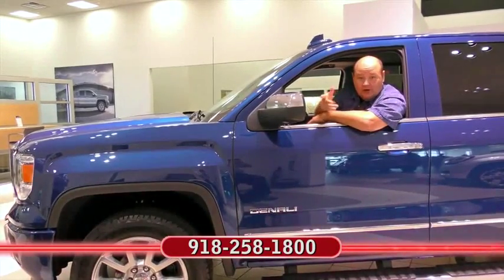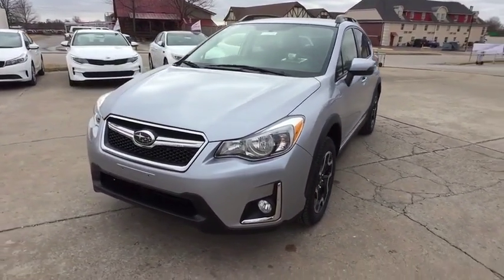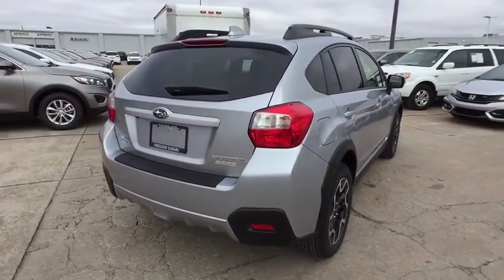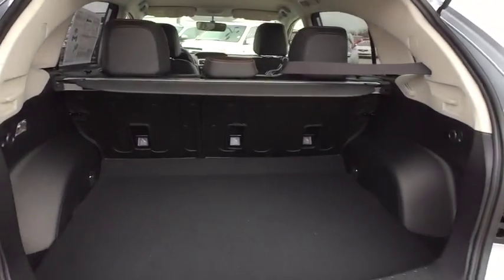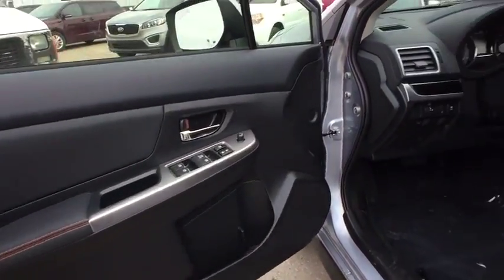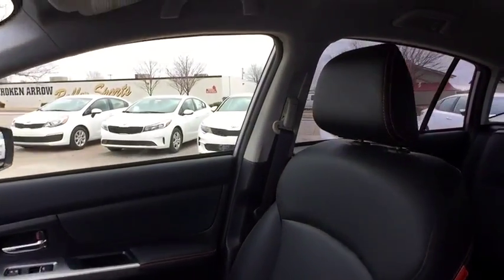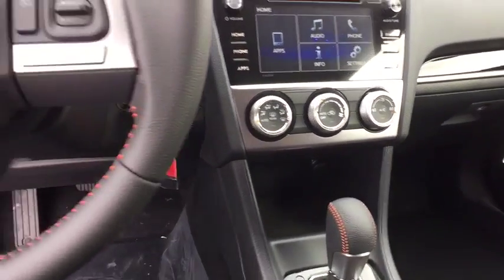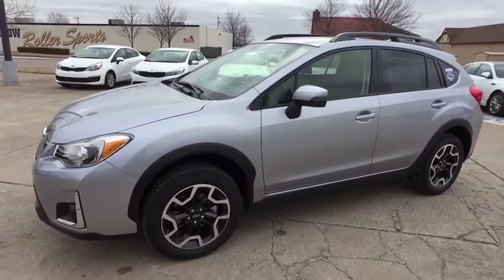2017 Subaru Crosstrek Tulsa, Broken Arrow, Owasso, Bixby, Green Country, OK S70842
2017 Subaru Crosstrek

Ferguson Superstore
1601 N Elm Place

Ferguson Advantage Imports is very proud to offer this good-looking 2017 Subaru Crosstrek in Ice Silver. Subaru FEVER! Move quickly!This charming 2017 Subaru Crosstrek is the rare family vehicle you are looking to get your hands on. Replete with all the bells and whistles.